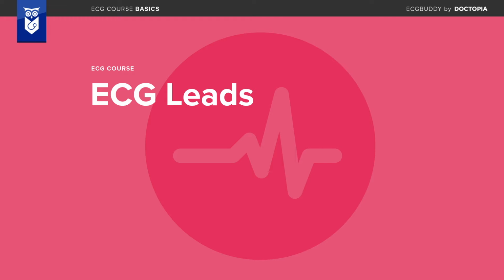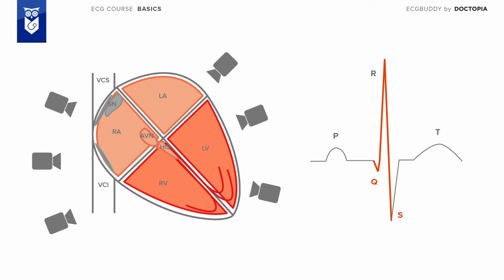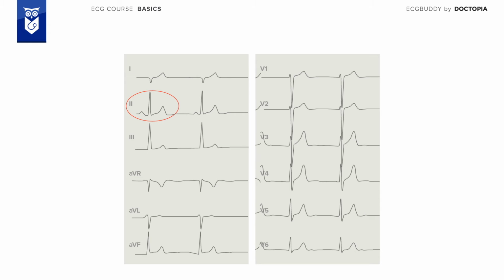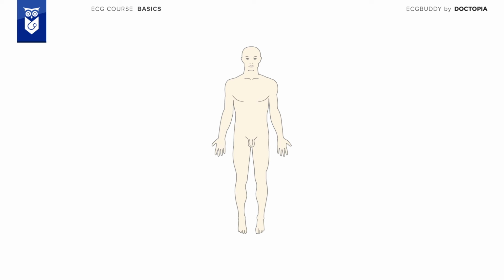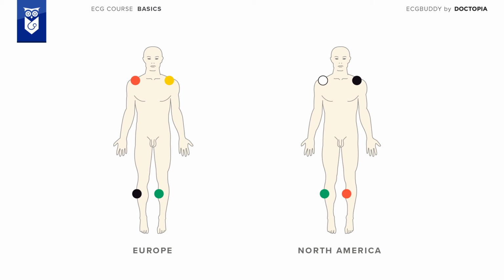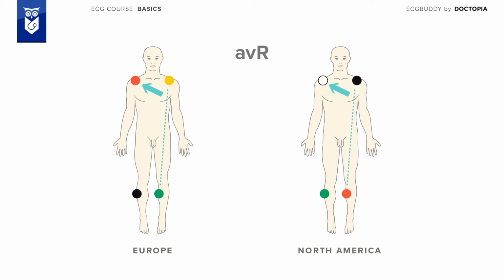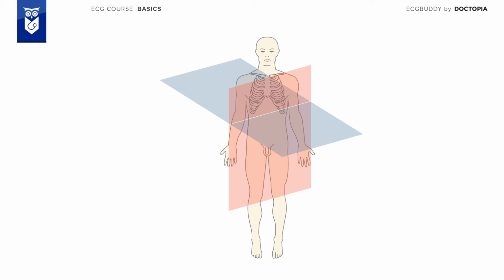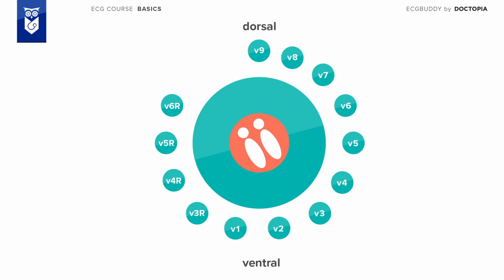Free chapter: ECG leads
All questions answered regarding the leads of an ECG. Get first insights into the ECGbuddy online ecg course.